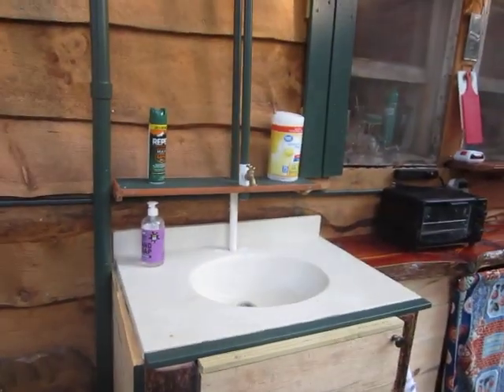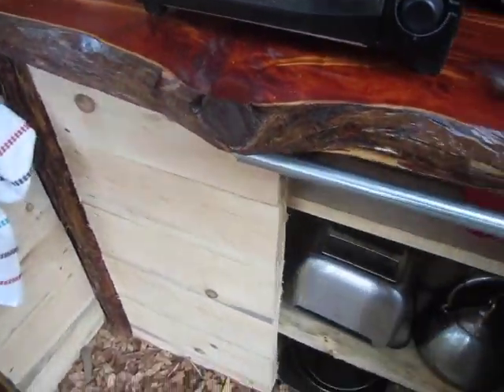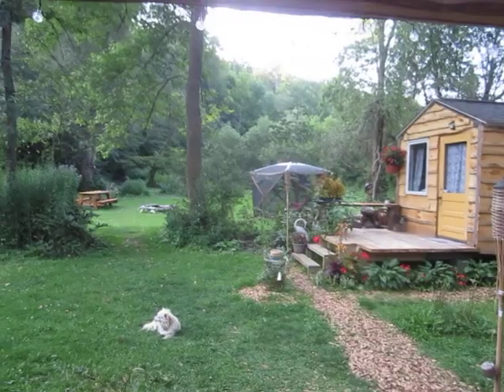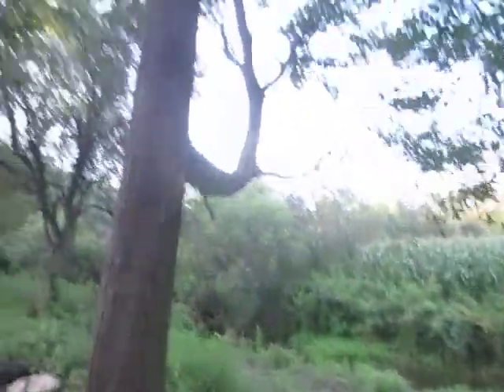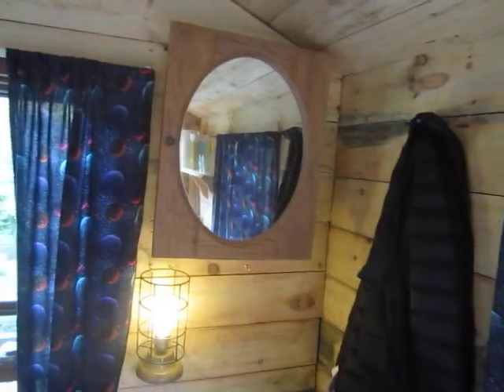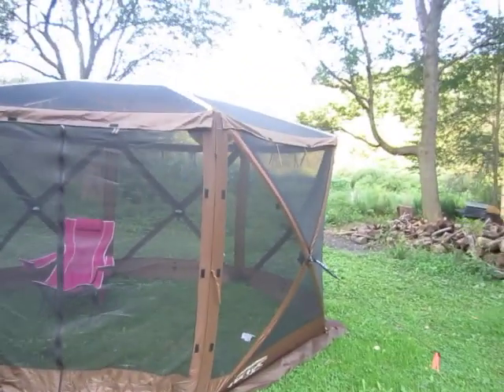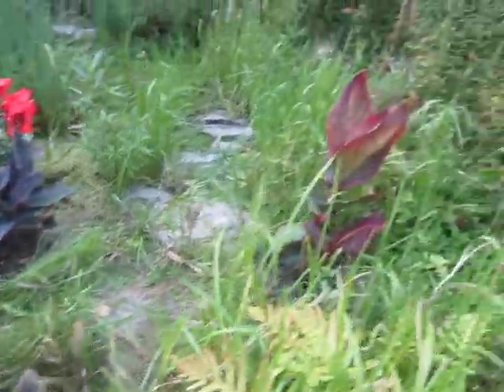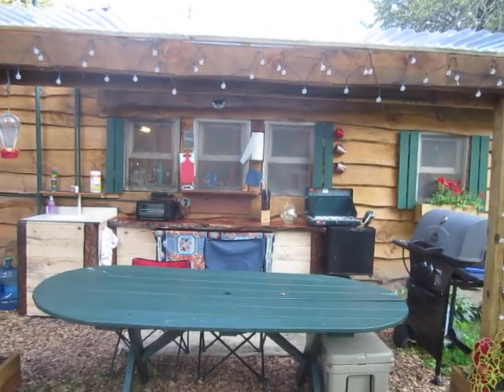Bugs in a Jar Farm Welcomes Our New Kitchen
I just want to send out a big THANK YOU! to everyone who donated to our GoFundMe campaign to rebuild our kitchen that was blown down in a thunderstorm at Bugs in a Jar Farm. Come see us!